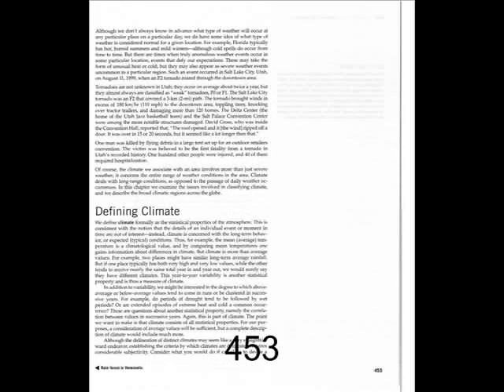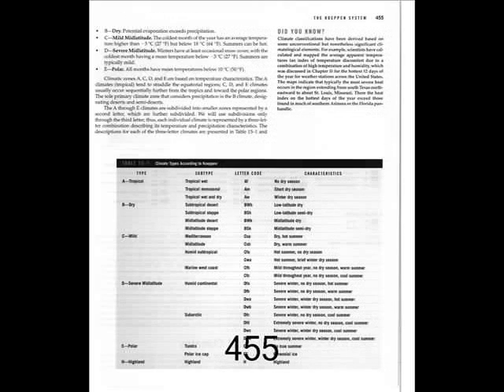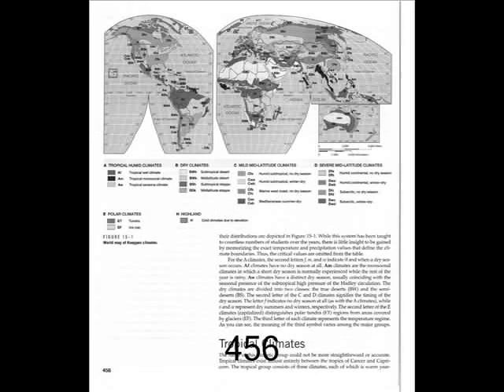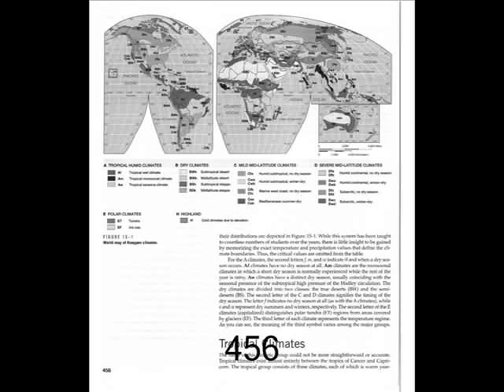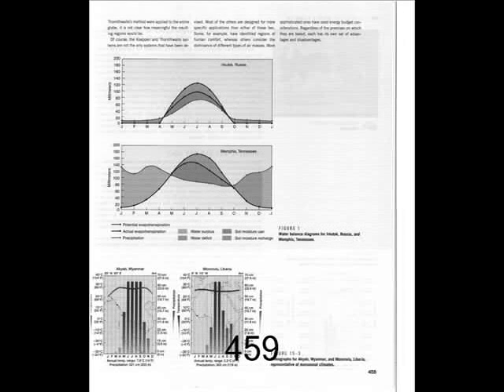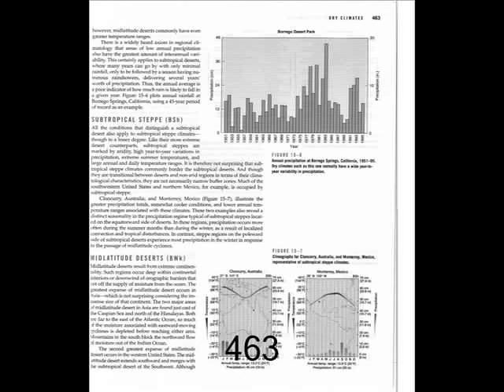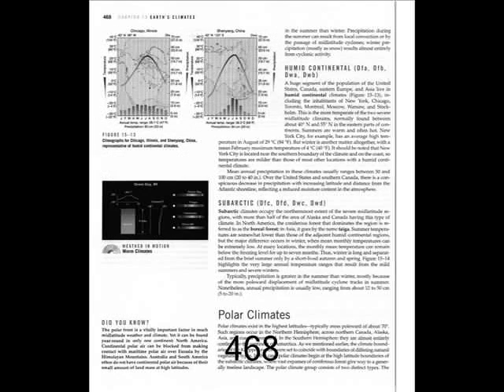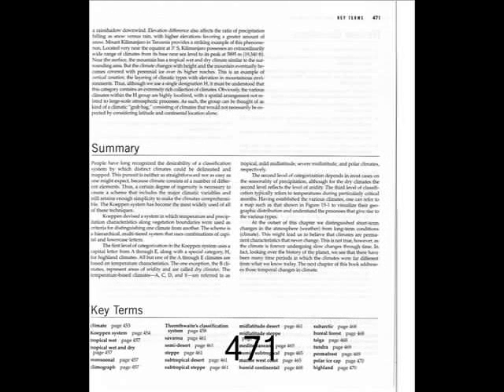2xE5L2_640x480.wmv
readingcoach E5L2